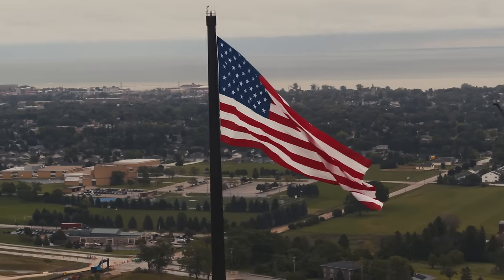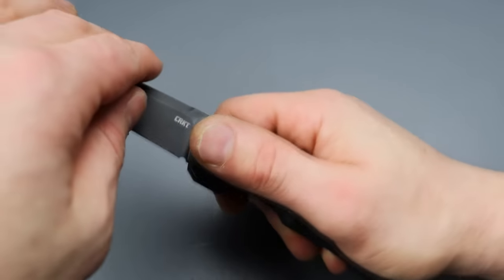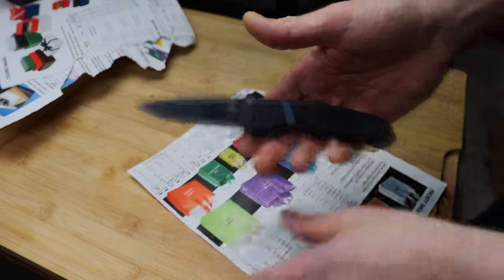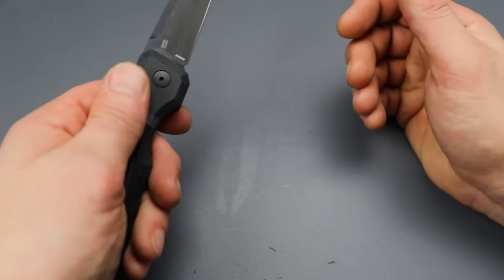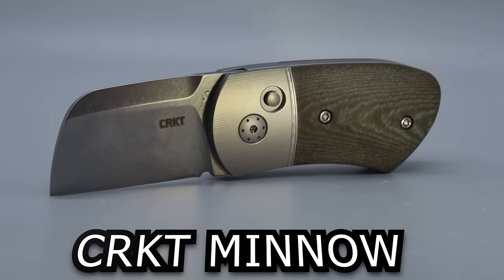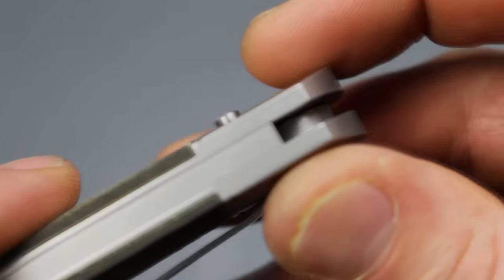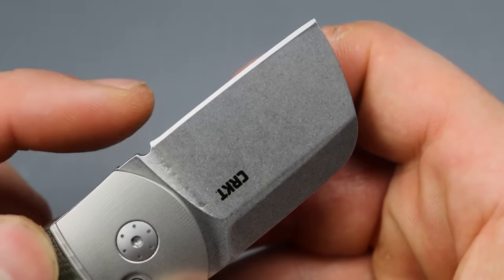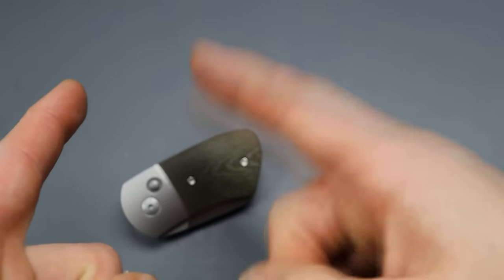New USA Made CRKT Knives Made by Hogue in Magnacut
USA MADE CRKT KNIVES MICHACA AND THE MINNOW, BOTH ARE MADE BY HOGUE KNIVES RUNNING MAGNACUT STEEL. I LOVE TO SEE CRKT DOING KNIVES LIKE THESE IN THE USA AND OF VERY HIGH STANDARDS, CRKT IS WELL KNOWN TO BE KNIVES YOU CAN BUY IN MANY BIG STORES BUT THEY ARE NOW SHOWING OFF KNIVES THAT REALLY SHOW WHAT THEY CAN DO FROM THE LAST VIDEO I MADE WITH CRKT KNIVES TO THESE NEW ONES I HOPE THIS IS SOMETHING WE CONTINUE TO SEE FROM CRKT. THE CRKT MINNOW IS A SMALL AUTOMATIC KNIFE WITH AMAZING MICARTA AND THE CRKT MICHACA IS A FULL SIZE AUTO WITH A SECRET WAY TO OPEN THE KNIFE, MOST PEOPLE WOULD NOT KNOW OR FIGURE OUT HOW TO OPEN THE KNIFE WITHOUT SOME HELP.

.FOR KNIVES AND SHARPENING DEALERS I RECOMMEND BELOW.